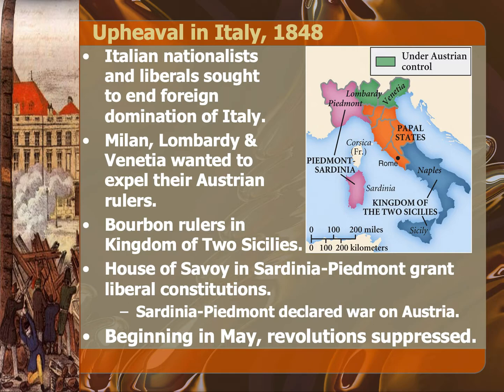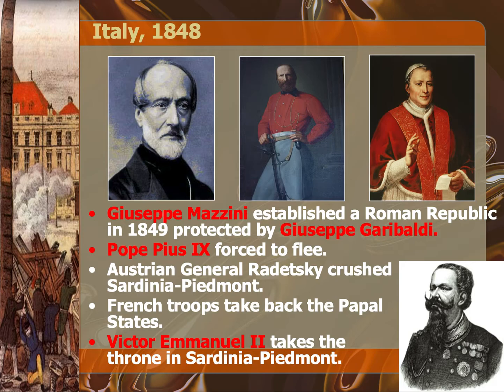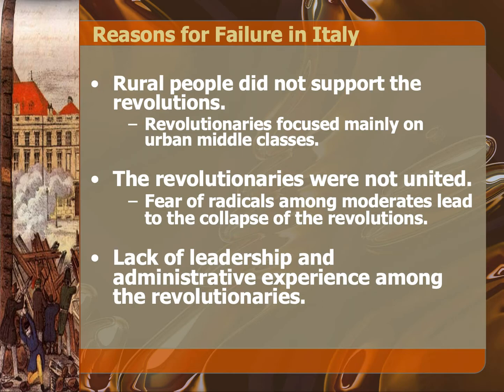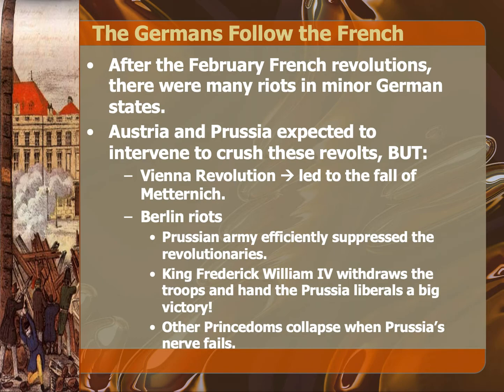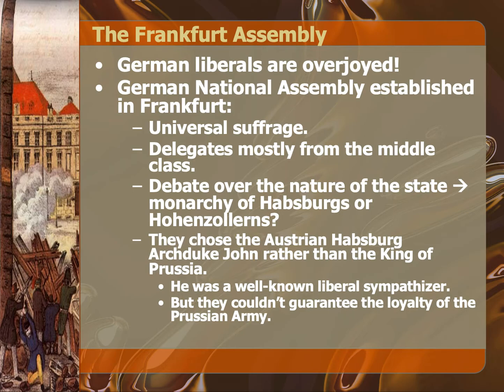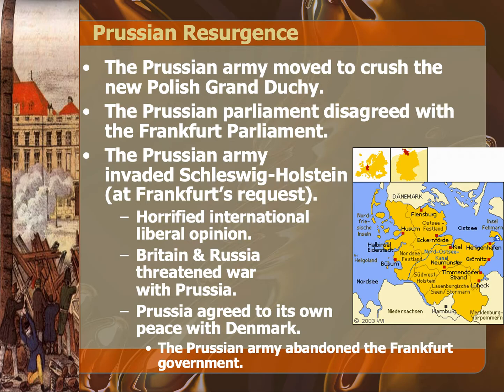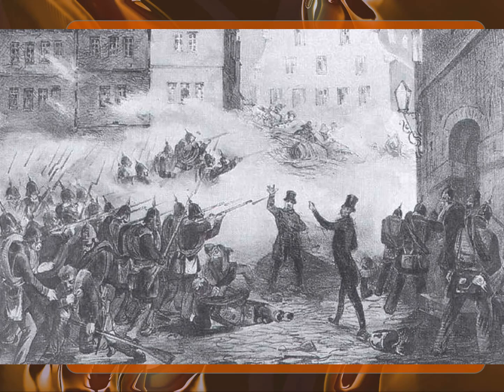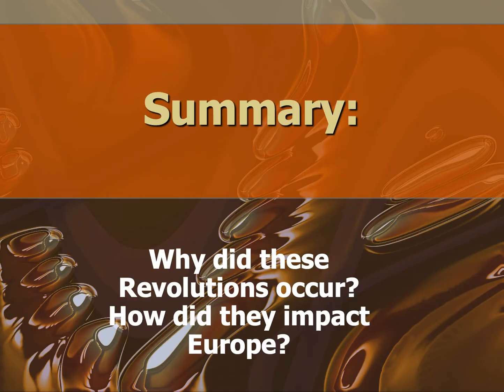Revolutions of 1848 pt 2